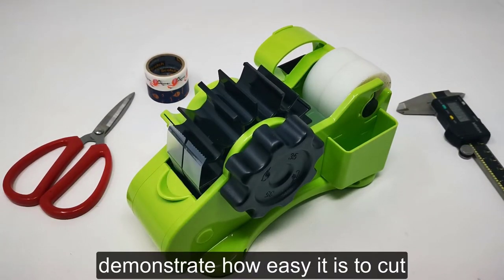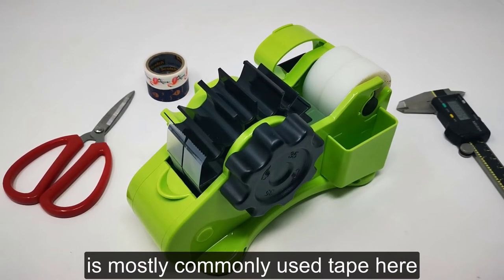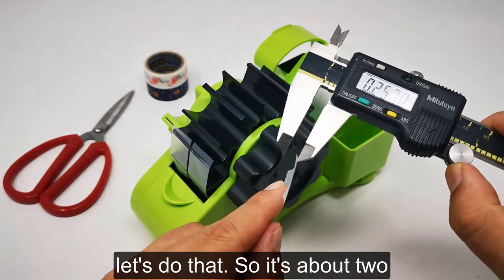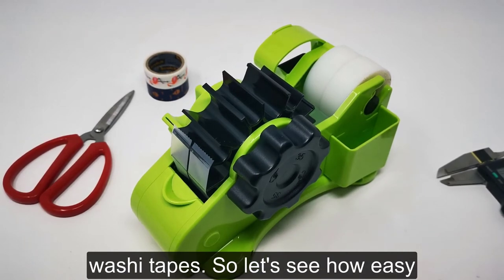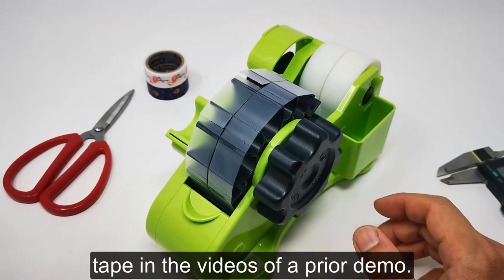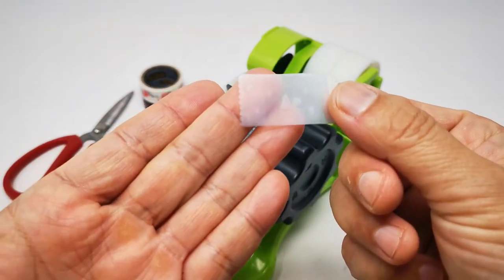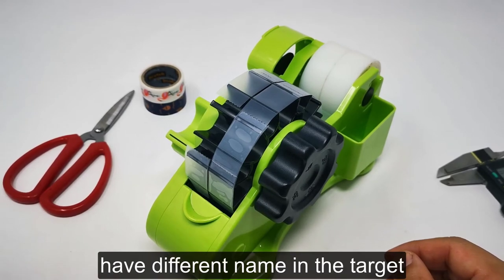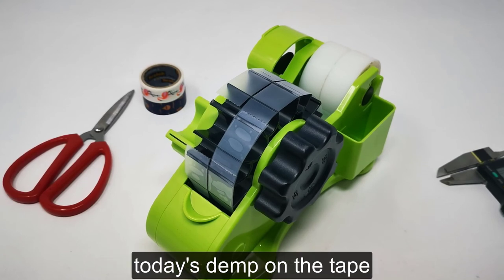Demo: Cut and Dispense Scotch Tape with Echomerx Multi-Roll Heat Tape Dispenser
Scotch tapes are a staple among workplaces and it helps moms tremendously during holiday gift wrapping season. But the traditional Scotch tape dispenser can only cut one strip at a time.

The tape dispenser enjoys 483+ rating of 4.8

Regular Scotch tape, i.e. Magic tape, is 3/4" wide and 1500" long. Luckily our tape dispenser has two spindles, 3" ID and 1" ID. You can use the 1" spindle for the Scotch tapes, and the spindle is good for two tape rolls.

Cutting Scotch tape is very easy because of the 1 mil thickness (0.001")